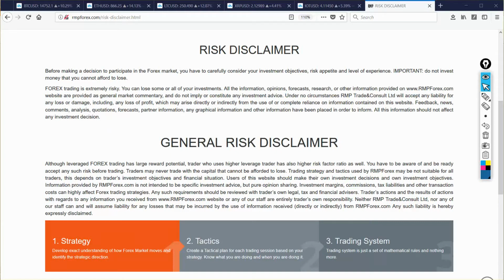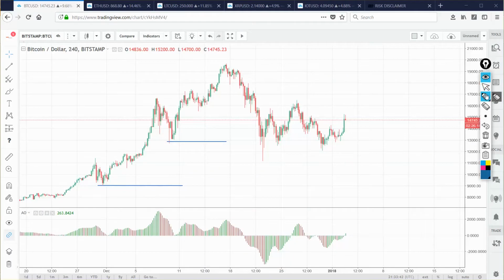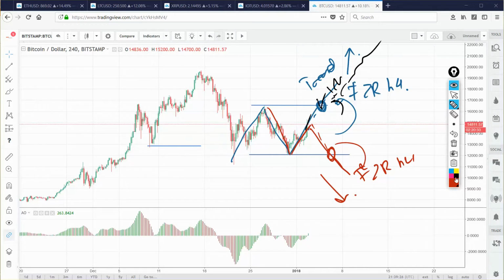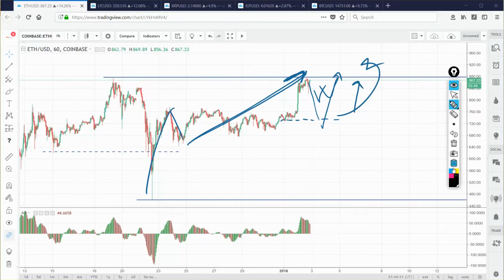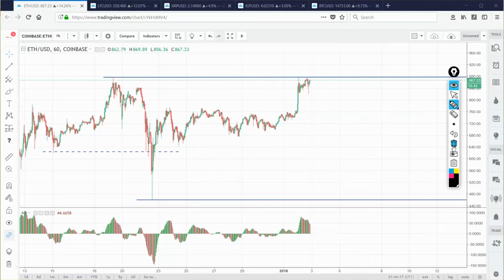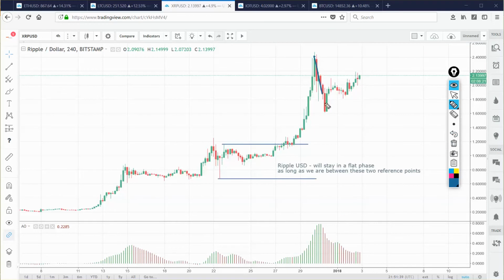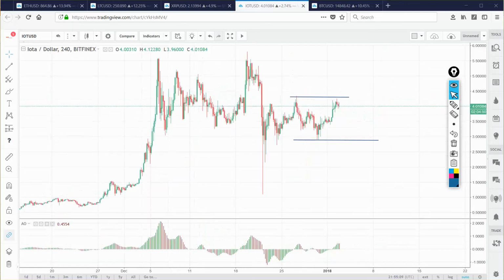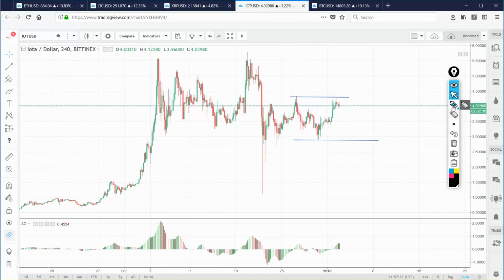Top 5 Cryptocurrency - Bitcoin, Ethereum, Litecoin, Ripple, IOTA - Weekly Crypto trading Review